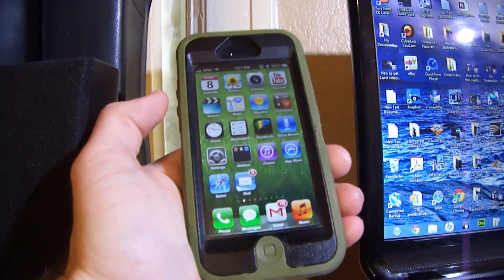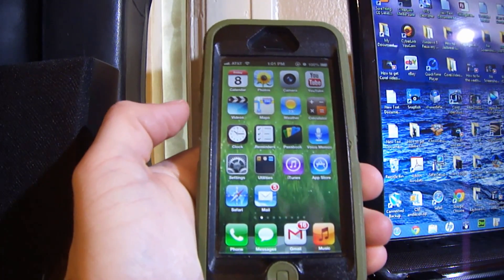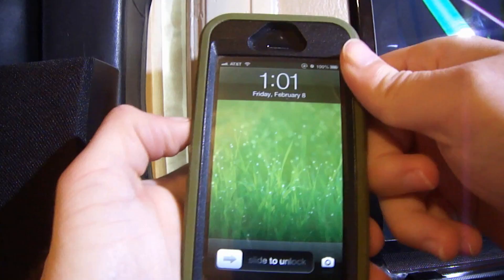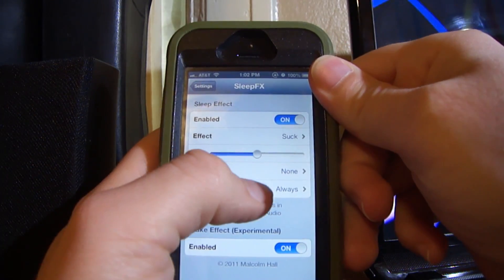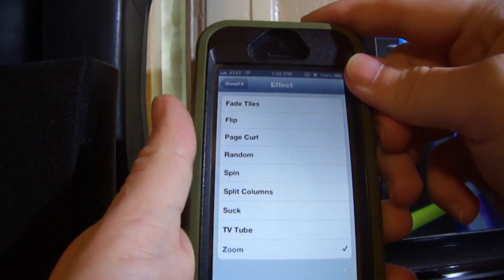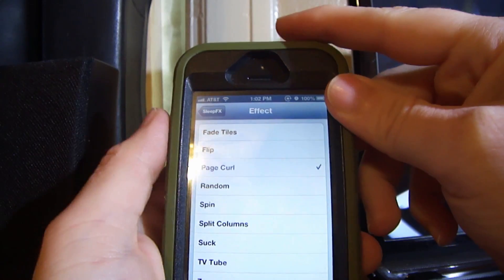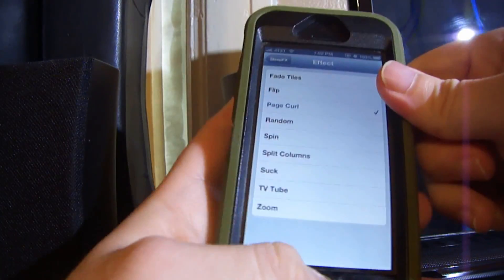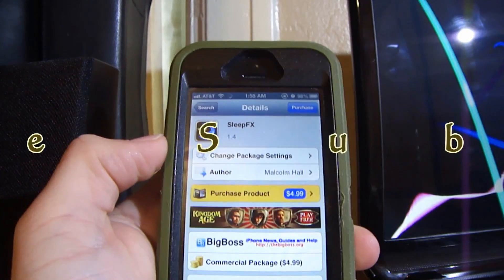SleepFX Add Wake and Sleep Animations to iPhone & iPod Touch (Cydia Tweak)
In this video I will show you a cydia tweak called SleepFX.

Repo: BigBoss
Price: $4.99